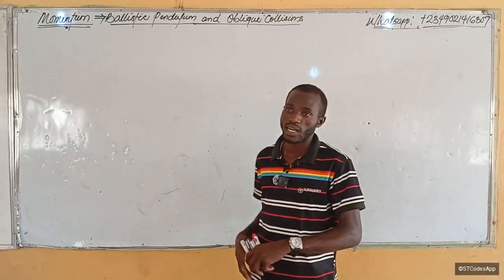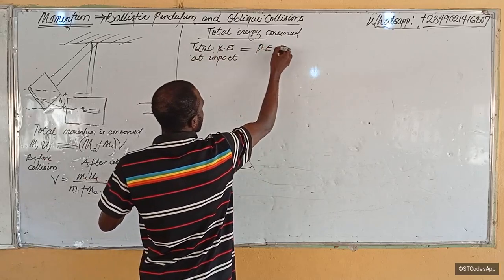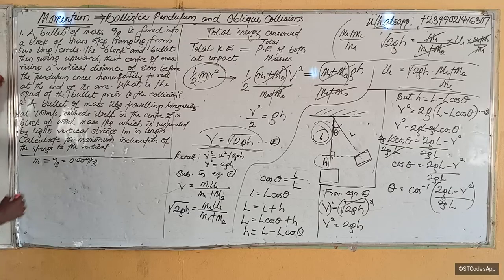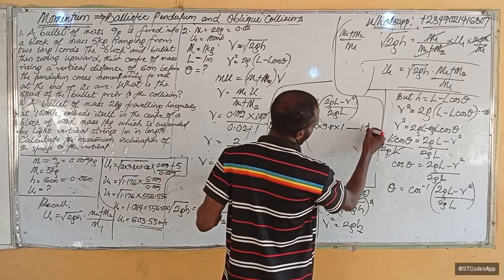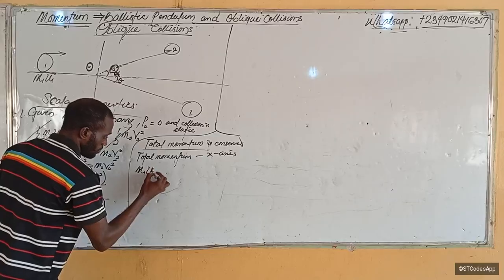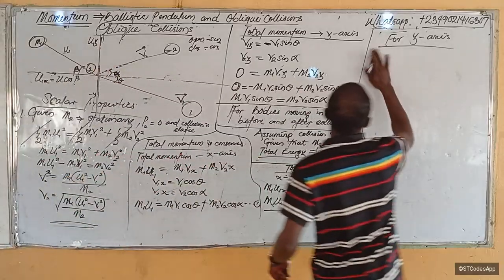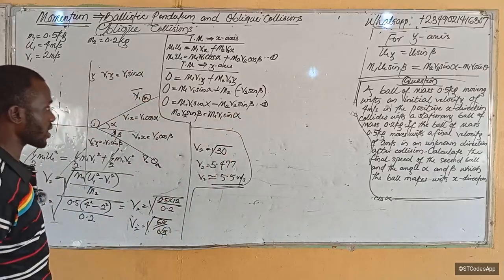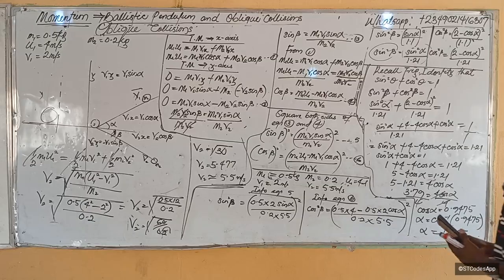Ballistic pendulum, Oblique motion and calculations